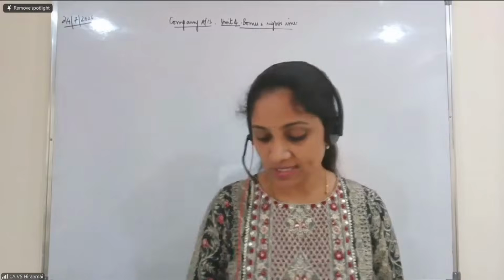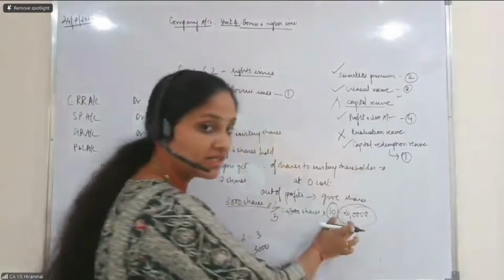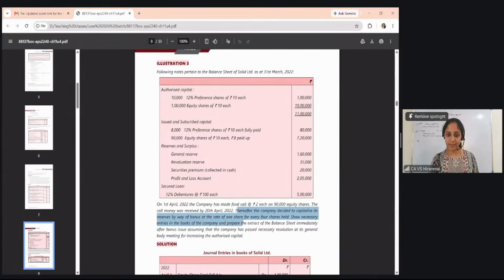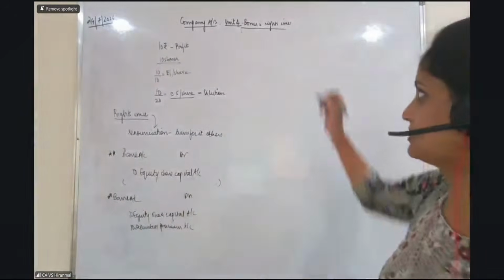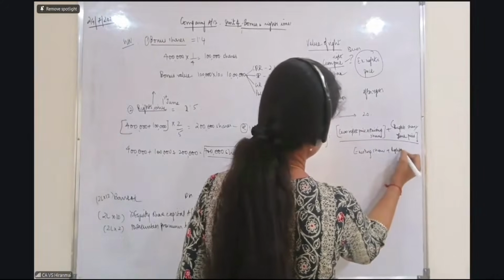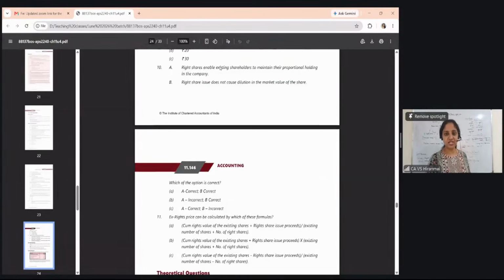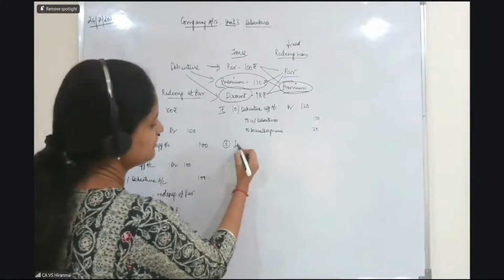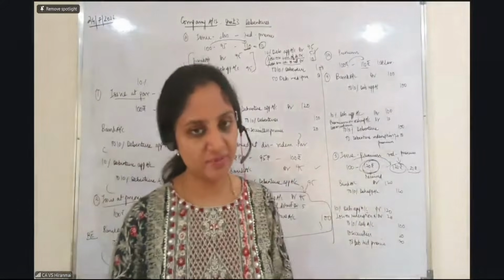Foundation Paper 1: Accounting | Topic: Chapter 11: Company Accounts | Session 1 | 24 July 2026